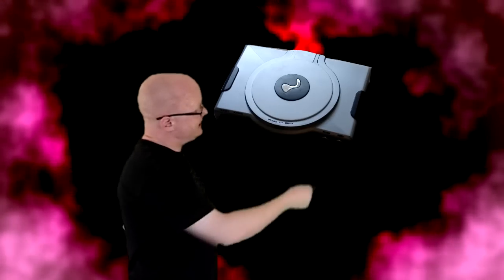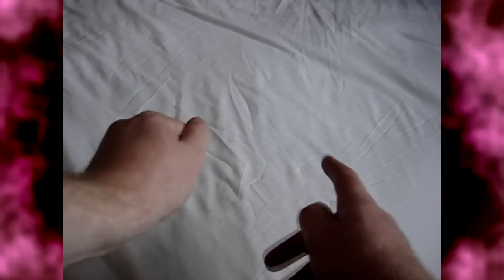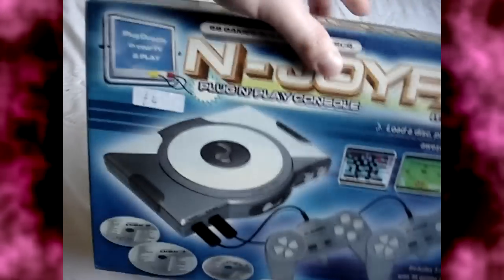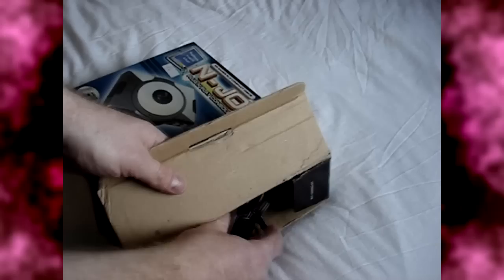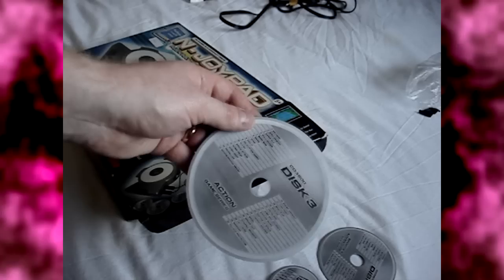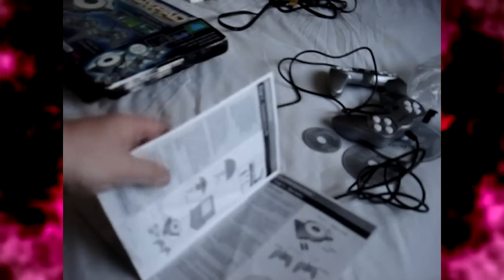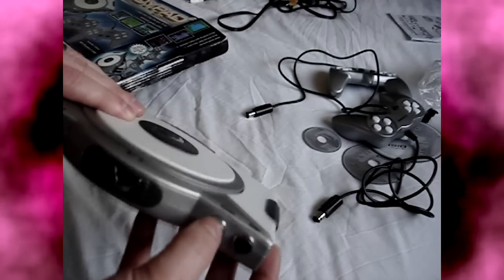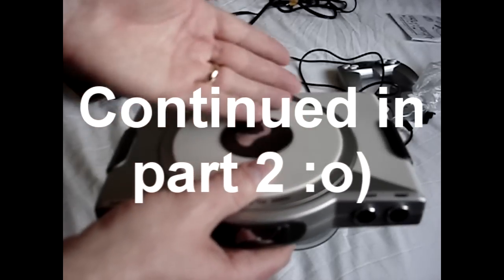Console Review : N-Joypad (Cheap and nasty....thingy) Part 1/3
This is the first part of my review of the N-joyless. errm, I mean N-joypad, a cheap console that would insult the intelligence of .anything!!!

I also on Twitter too if you want more insanity in your life, a website showing all my vids, my collection and a blog etc, and a Facebook group :o)